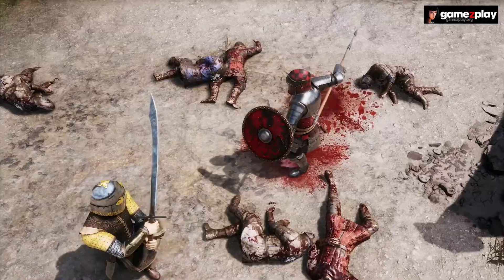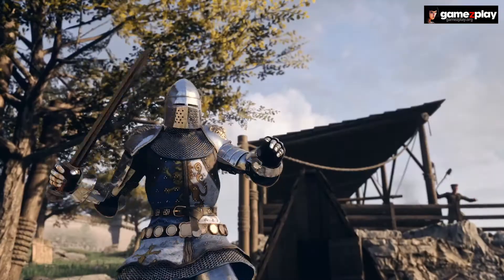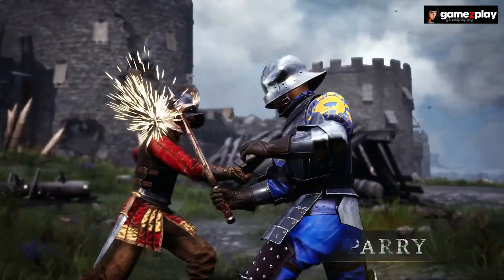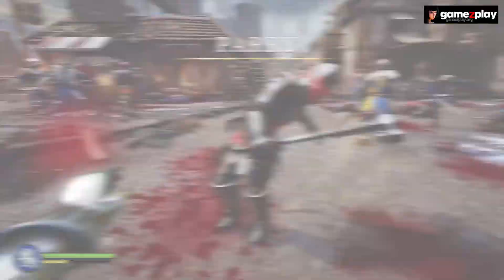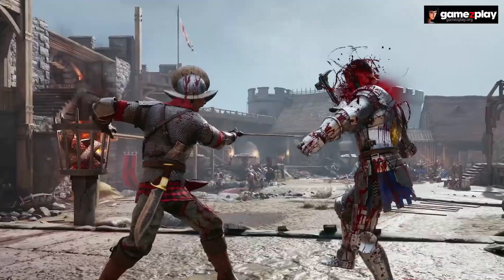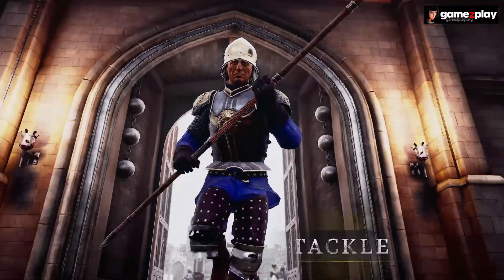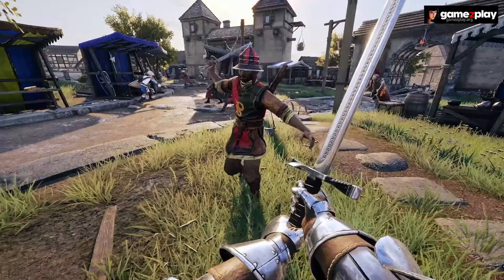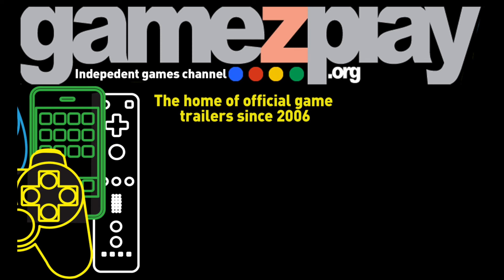Chivalry 2 - Ultimate Medieval Battlefield gameplay as cross platform open beta starts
Chivalry 2 is a multiplayer first-person slasher inspired by epic medieval movie battles. Players are thrust into the action of every iconic moment of the era –from clashing swords, to storms of flaming arrows, sprawling castle sieges, and more. Dominate massive battlefields while catapults tear the earth apart as players lay siege to castles, set fire to villages, and slaughter filthy peasants in the return of Team Objective maps.